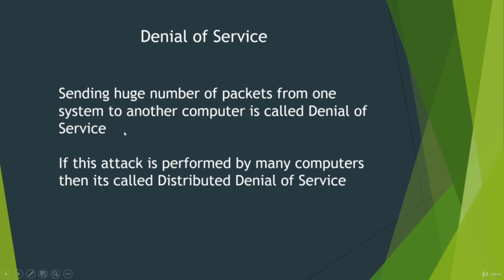Denial of Service (DoS) Attack Explained 🔥 | Real-World Examples & How to Stay Safe!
🚨 What is a Denial of Service (DoS) Attack?
In this video, we break down how DoS attacks work, the difference between DoS and DDoS, and how hackers use them to take down websites and networks. You’ll also learn about real-world attack examples, how to detect them, and ways to protect yourself and your systems from these cyber threats.

💻 Topics Covered:
- What is a DoS attack?
- DoS vs DDoS explained
- Real-world examples of Denial of Service
- Tools and techniques used by attackers
- Prevention and protection tips

🔒 Ethical hacking awareness | Cybersecurity education
This video is for **educational purposes only.** Always use your knowledge responsibly.

🎯 Stay updated with the latest in cybersecurity and ethical hacking.